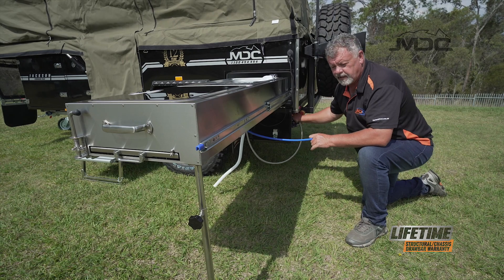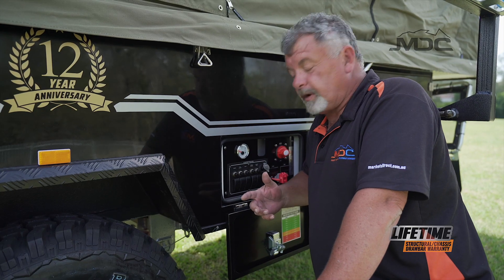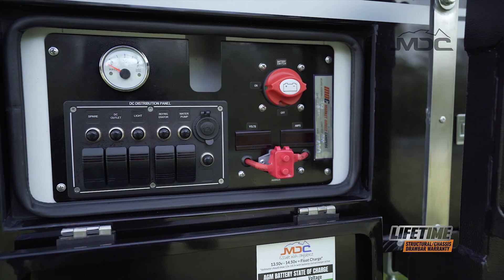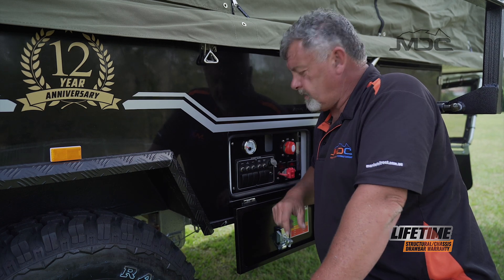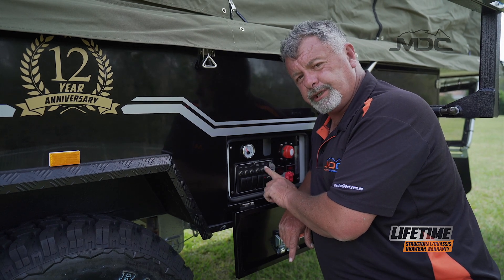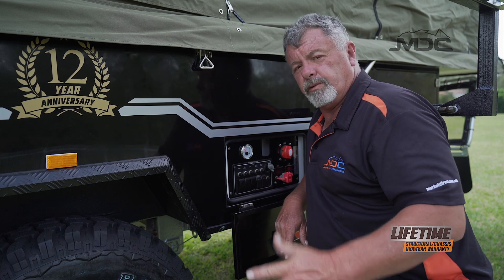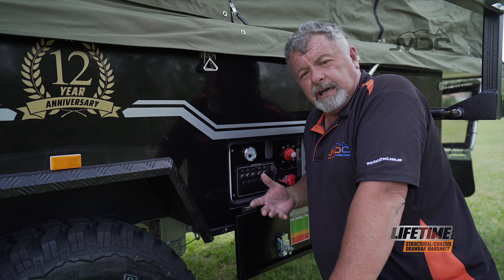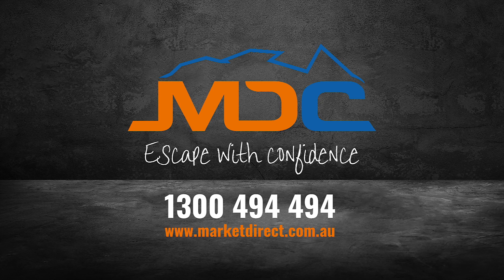How to: Setup Kitchen & Electrical MDC JACKSON FF Camper Trailer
Learn how to setup kitchen & electrical on MDC JACKSON FF

The Jackson FF is part of our Luxurious Touring series of camper trailers. It is a hard floor camper trailer with galvanised steel chassis, black or silver gloss finish, and independent trailing arm suspension. Multiple slides out storage compartments make for easy storage of all your camping accessories coupled with an Italian made 3 burner stove makes this one of the most practical forward folding camper trailers for sale today.

 ✅ 5 BERTH
 ✅ 16oz Sherpa Closeweave canvas with double stitching throughout.
 ✅ Club Lounge
 ✅ Solar Panel
 ✅ Portable Toilet